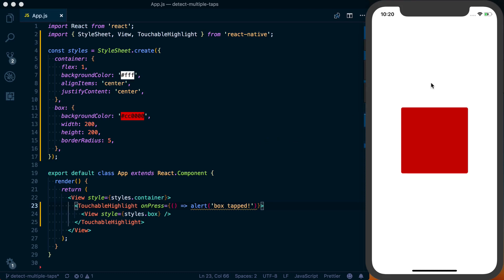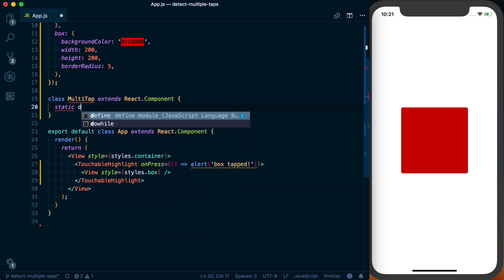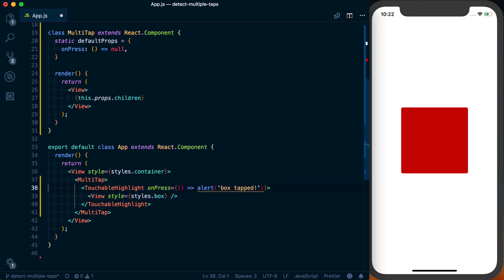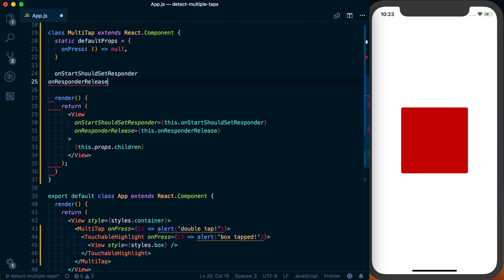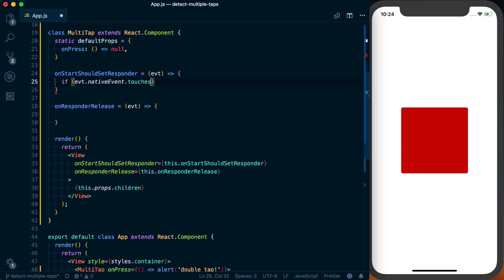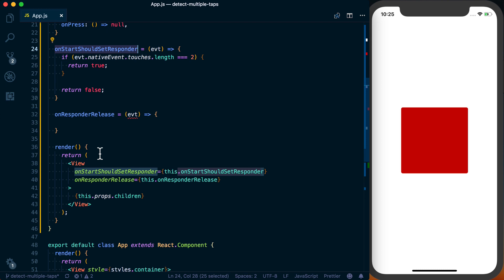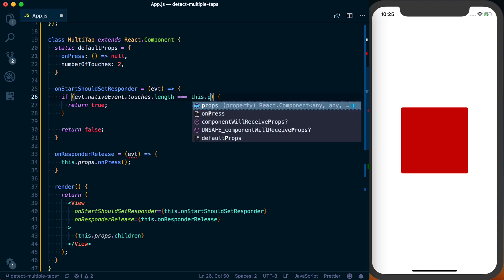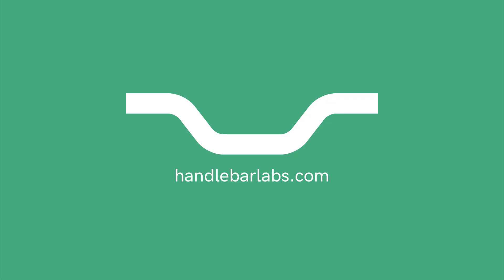Detect Multiple Touches in React Native with the Gesture Responder System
In this video you'll be introduced to React Native's Gesture Responder System by creating a component to detect n number of presses.

Learn more about using React Native: handlebarlabs.com